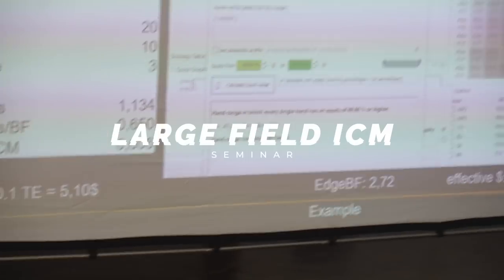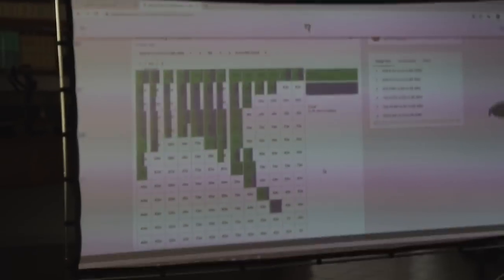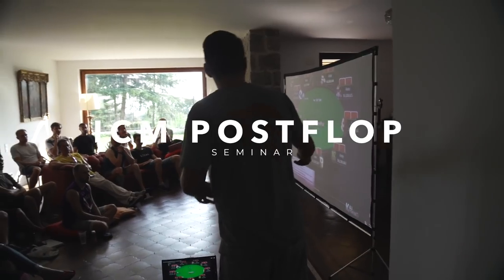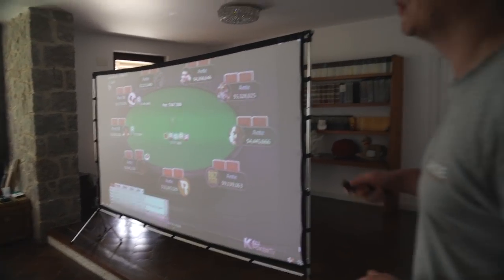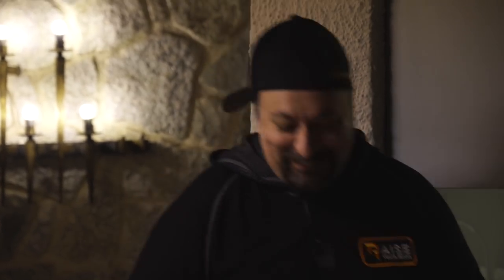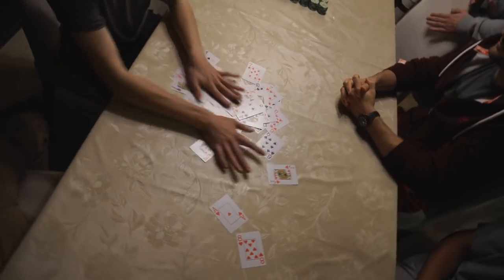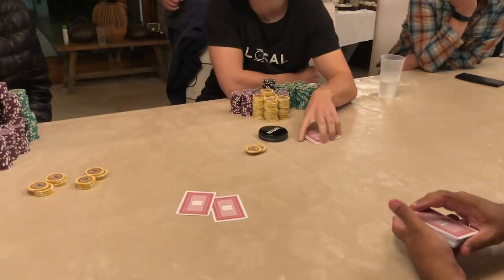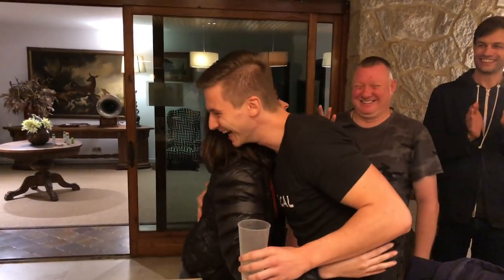Raise Your Edge Poker Bootcamp 2019 | The Toughest Homegame of ALL TIME!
On day 3 of the Raise Your Edge Poker Bootcamp Barcelona 2019, after days of studying, drinking and having the best food, the toughest homegame of all time took place!

Raise Your Edge is the premium online tournament poker training system for MTT’s. Our Tournament Masterclass is used by many crushers of online poker including Steffen Sontheimer (Go0se), Jeff Gross, Lex Veldhuis, Jaime Staples, Keven Martin and many more! Developed by the biggest winner in online poker for the last 3 years, bencb789, RYE is built to help win at the biggest stages; including WSOP, EPT, PCA, WPT and of course throughout all major online poker sites like Pokerstars, partypoker , 888 poker and more!